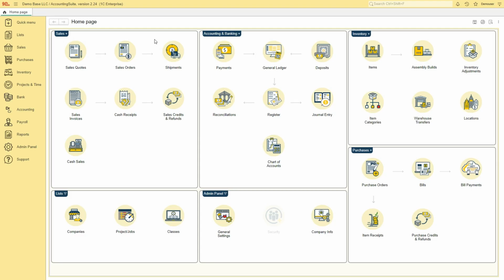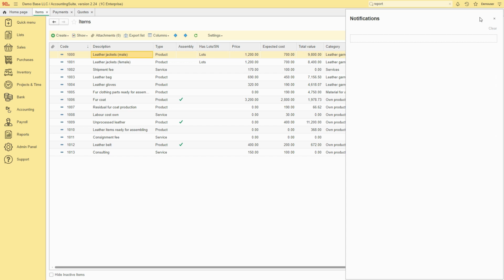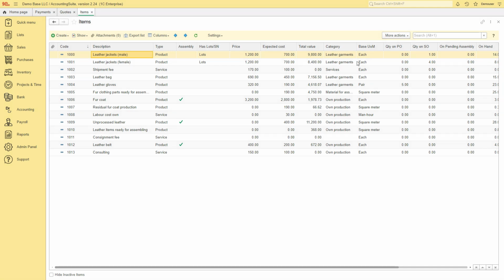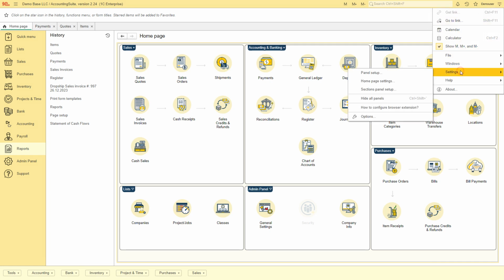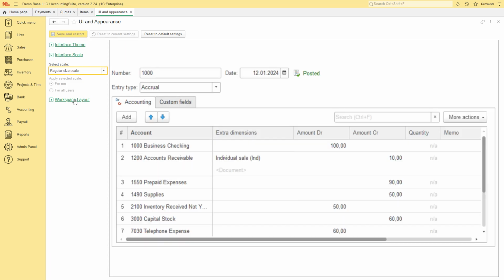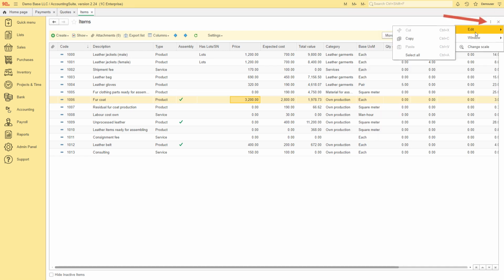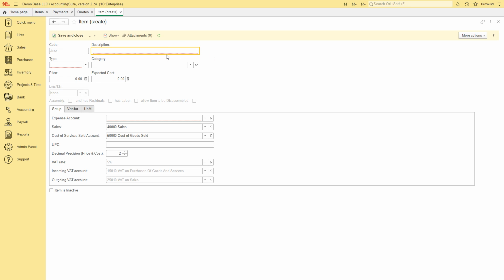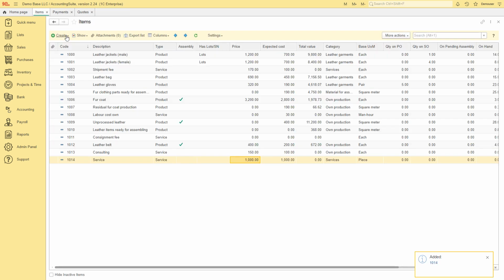AccountingSuite UI Navigation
User interface navigation of AccountingSuite firts steps.
This guide provides an overview of the main interface, designed to assist you in navigating and utilizing the various features efficiently.